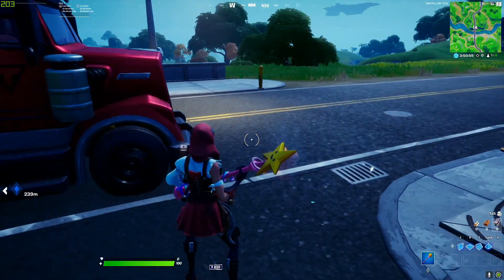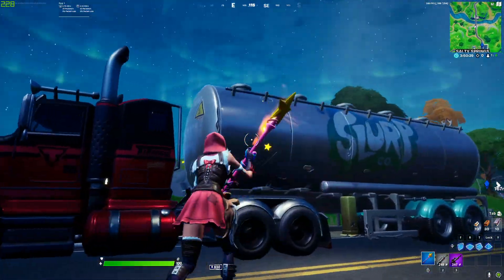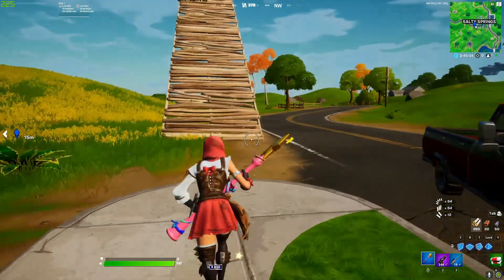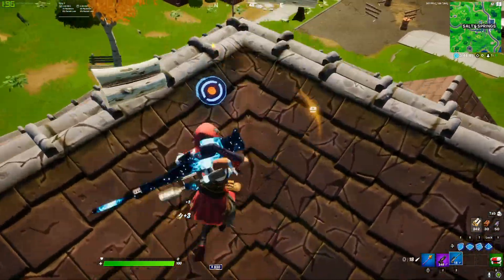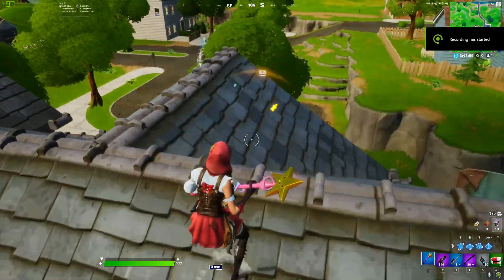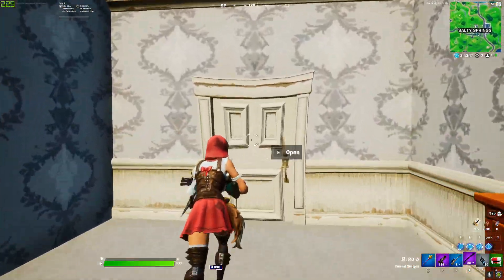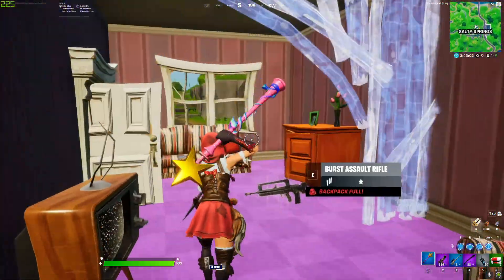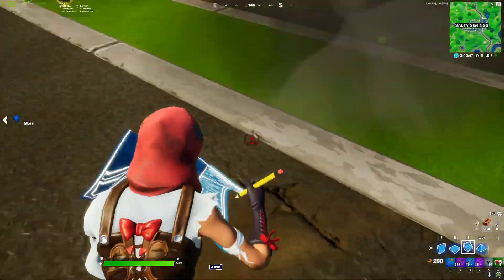!!Fortnite chapter 2 season 4!! *Salty springs* Loot path!